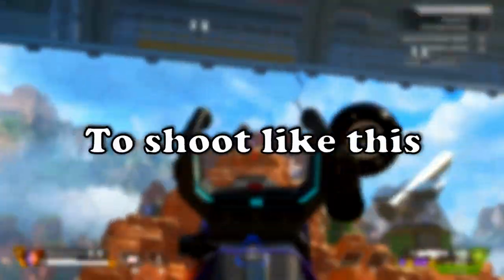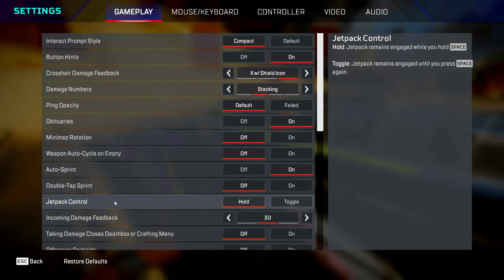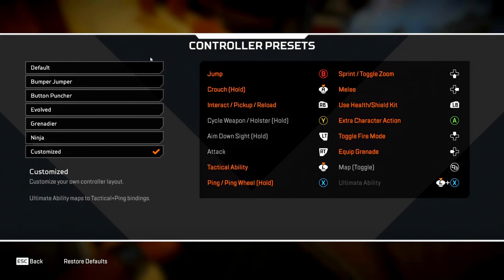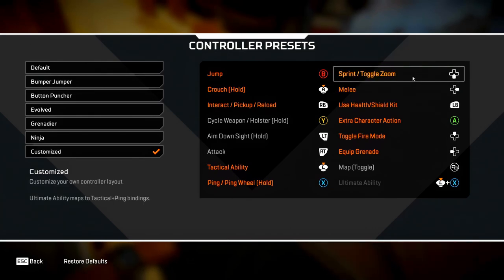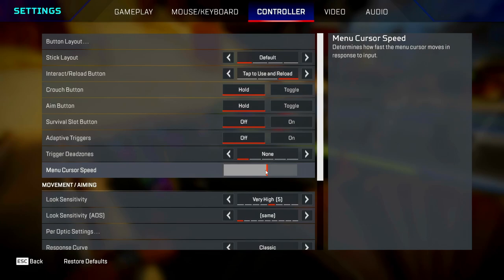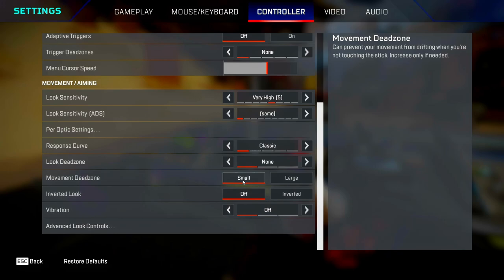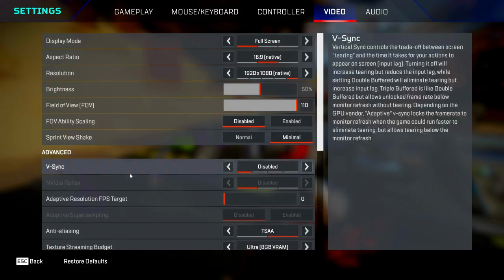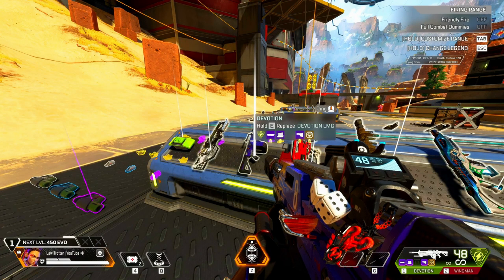Best Controller Settings In Apex Legends Season 20 (Zero Recoil)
Intro 0:00
Gameplay Settings 0:23
Controller Settings 2:33
Video Settings 6:43
Audio Settings 8:06
Outro 9:01
These settings allow you to have zero recoil + allow you to do every movement mechanic in the game.
Editing Program: Davinci Resolve 18

GPU: RX 7700XT
CPU: AMD Ryzen 7 7700 8-Core Processor
RAM: 32 GB RAM